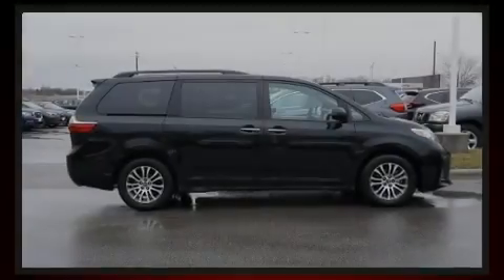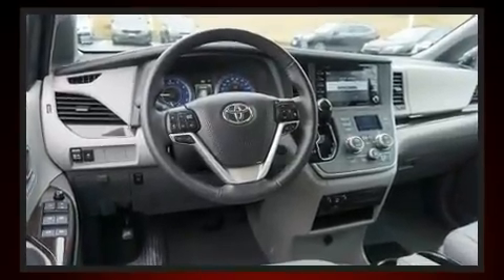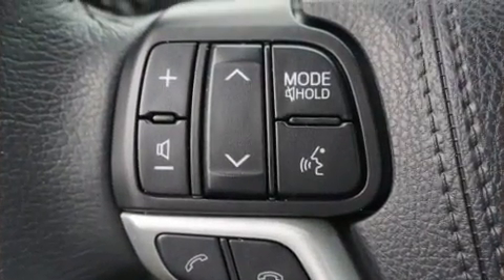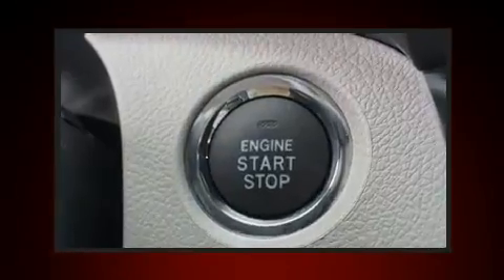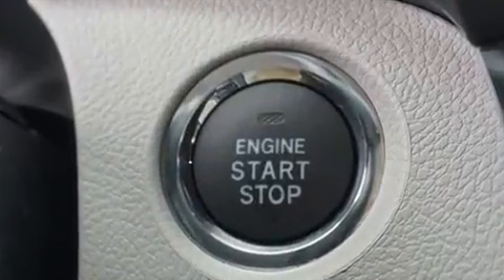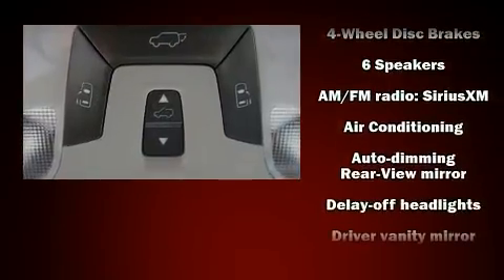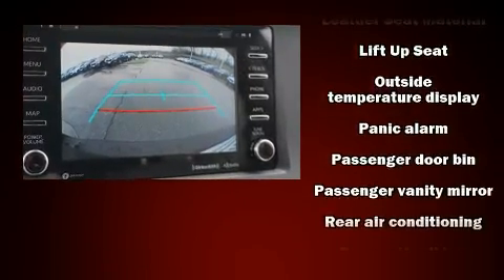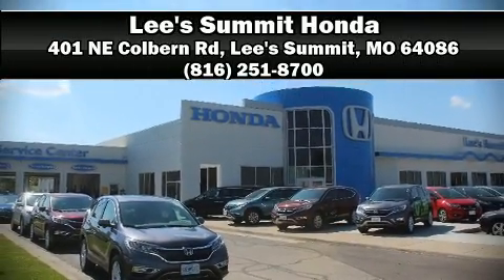2020 Toyota Sienna XLE 7 Passenger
Familiarize yourself with the 2020 Toyota Sienna. Under the hood you'll find a 6 cylinder engine with more than 270 horsepower, and for added security, dynamic Stability Control supplements the drivetrain. Toyota prioritized fit and finish as evidenced by: a rear window wiper, power front seats, telescoping steering wheel, power door mirrors, lane departure warning, remote keyless entry, and more. Features such as automatic climate control and leather upholstery prove that economical transportation does not need to be sparsely equipped. Storage solutions are integrated throughout the interior, demonstrating thoughtful attention to detail. Passengers in the third row enjoy seat back reclining functionality, providing an extra level of comfort and convenience. For drivers who enjoy the natural environment, a power moon roof allows an infusion of fresh air. Premium sound drives 6 speakers, providing you and your passengers a sensational audio experience. Toyota also prioritized safety and security by including: dual front impact airbags with occupant sensing airbag, head curtain airbags, traction control, brake assist, ignition disabling, and 4 wheel disc brakes with ABS. Adaptive cruise control maintains a pre set distance behind the car ahead of you, simplifying highway driving and enhancing safety. A Carfax history report indicates just one previous owner. We have the vehicle you've been searching for at a price you can afford. Stop by our dealership or give us a call for more information.